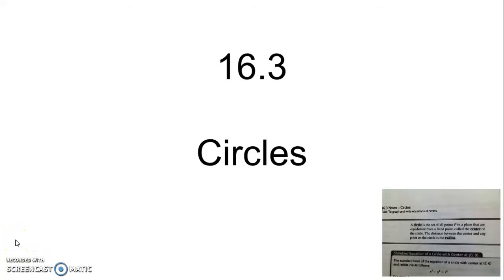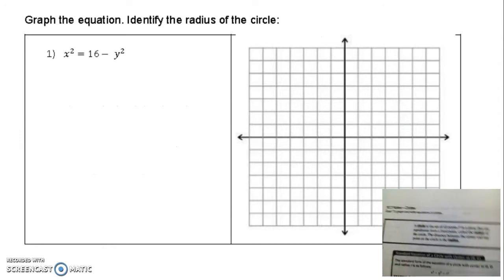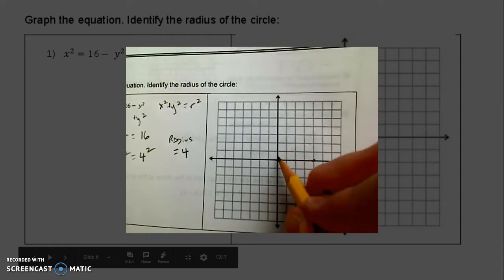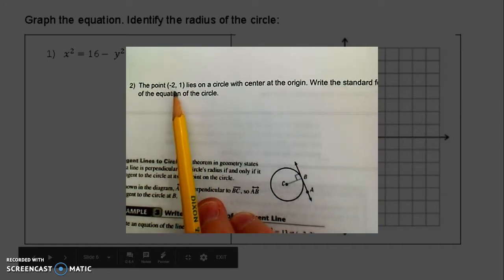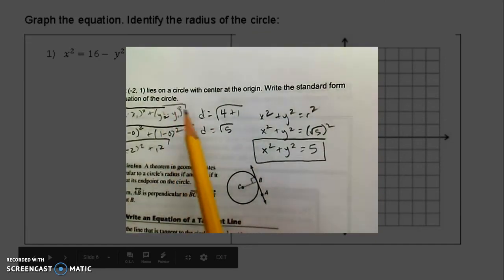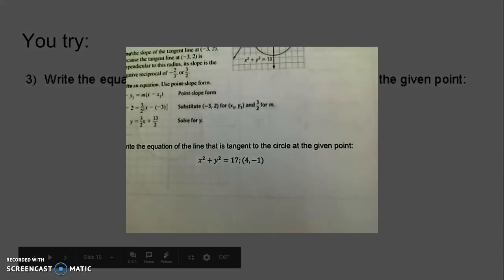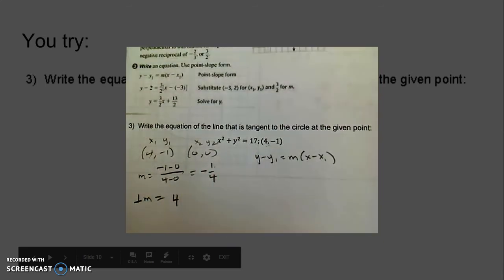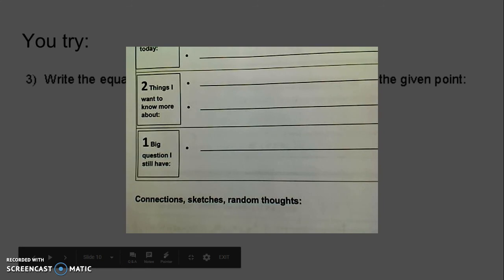16.3 - Circles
Graphing a circle with center at the origin given an equation, writing the equation of a circle given a point on the circle, writing the equation of a line tangent to a circle through a given point.